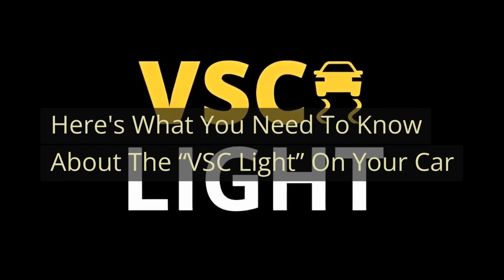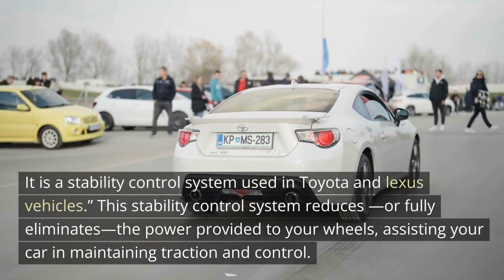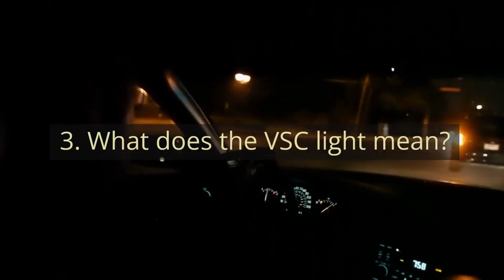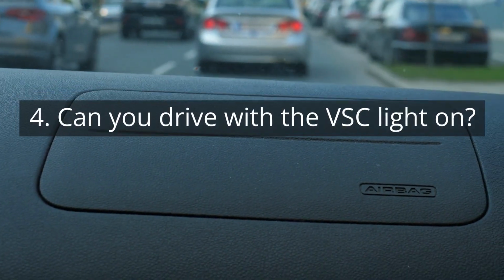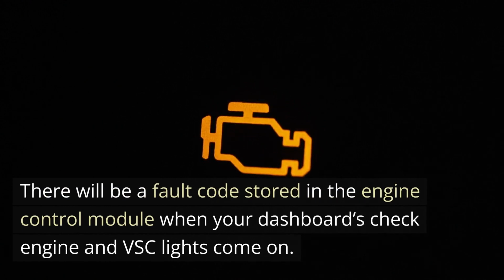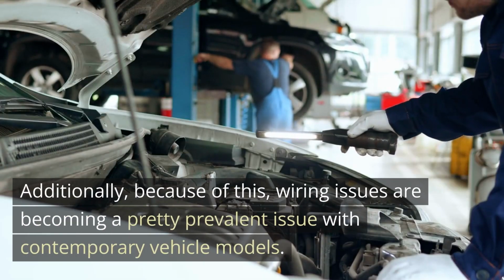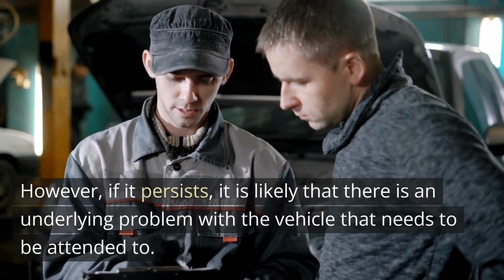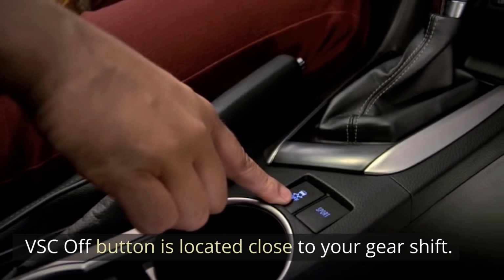VSC Light On in Your Car? Here's What You Need to Know!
Do you even know what the VSC system is in your car or Is your car's VSC light causing you some worry? 🚗🔍

Well, in this video, we'll unravel the mystery behind the VSC (Vehicle Stability Control) warning light and provide you with all the essential information you need to understand its causes, potential issues, and how to address them.

Stay in control and hit play now to keep your car running safely and smoothly! 🛣️🔧